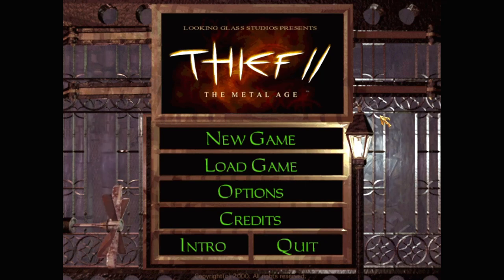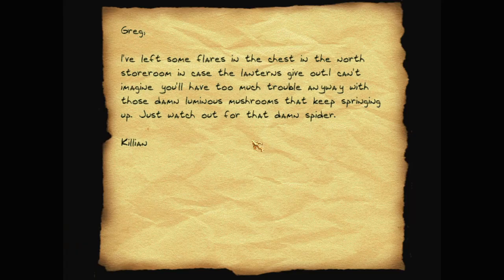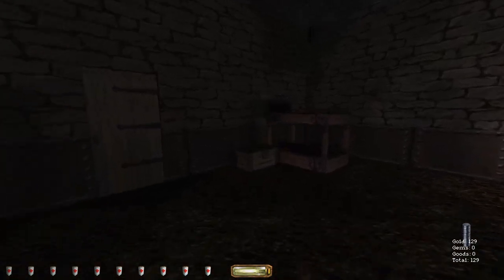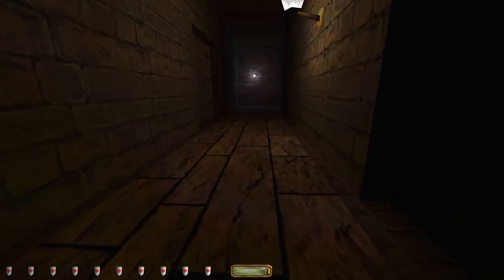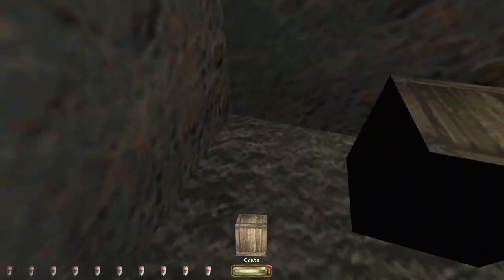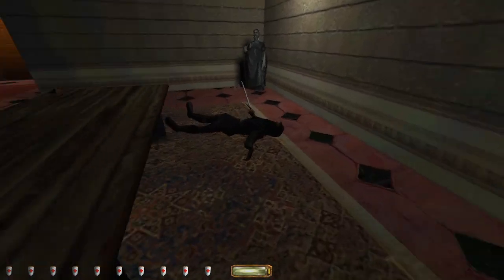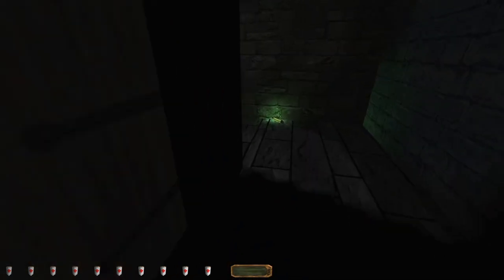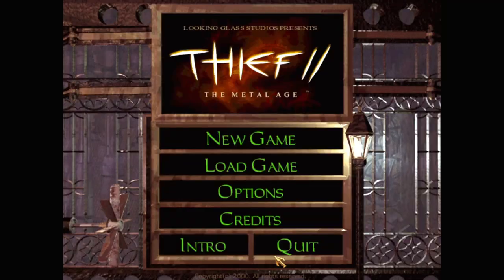Let's play Thief fan missions: Treason and Plot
Treason and Plot is a Thief 2 fan mission by nicked. Find more details and the download at TTLG